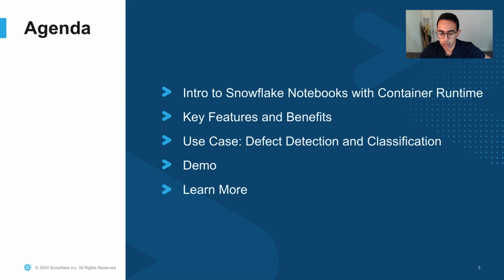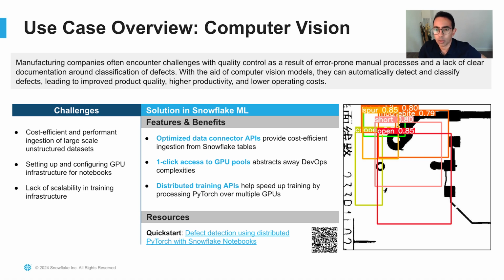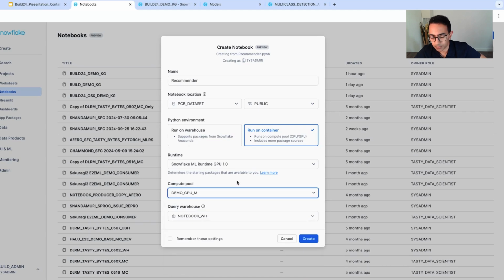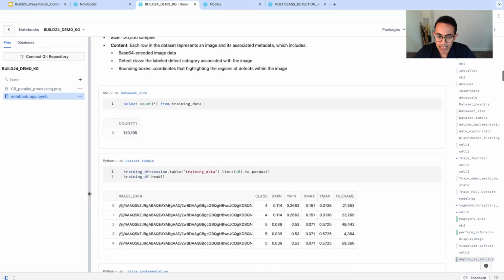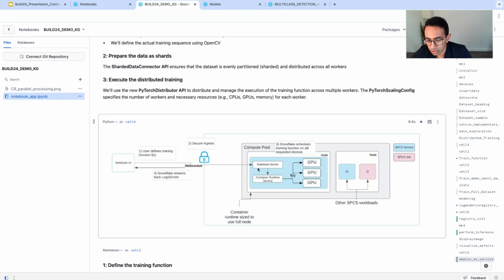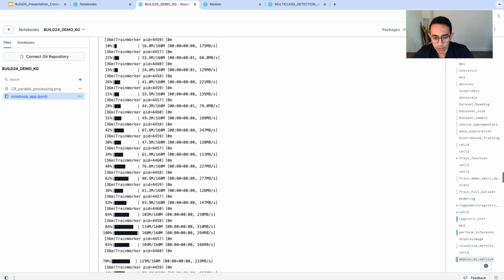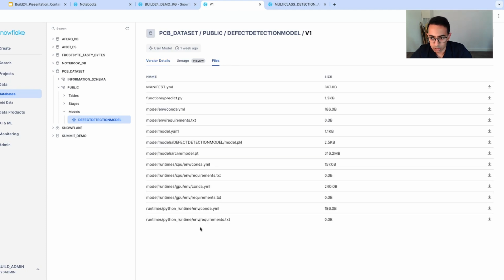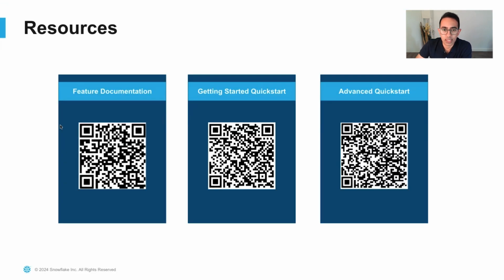End-To-End ML With GPUs In A Snowflake Notebook With Container Runtime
Developing and deploying ML models to production can be challenging while dealing with package dependencies, configuring resources for scalability, and ensuring environment isolation. This session, recorded for BUILD 2024, showcases how easy and seamless it is to build and productionize ML workflows with any Python package directly from Snowflake Notebooks on the Container Runtime. This makes resource-intensive ML use cases, such as deep learning, simpler and more accessible than ever before.

Learn how easy it is to productionize a PyTorch computer vision model with GPUs for development and inference in Snowflake ML.